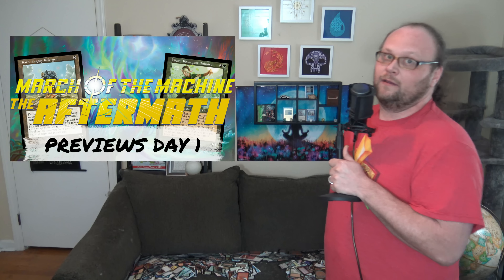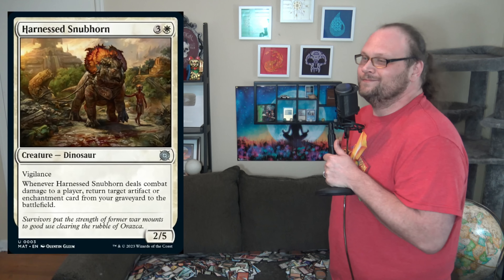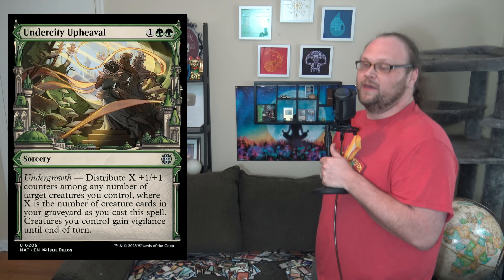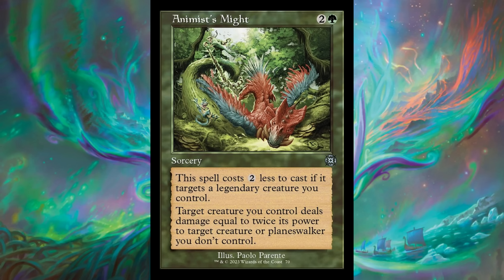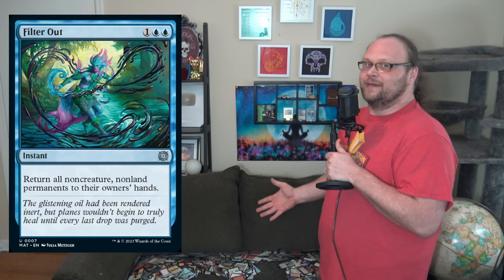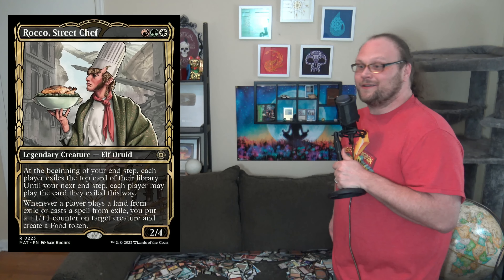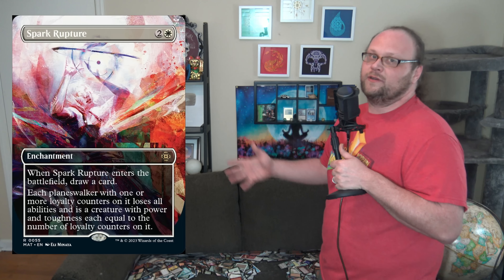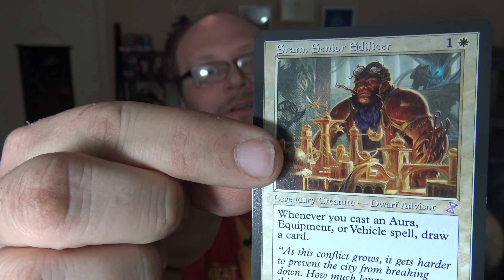MOM Aftermath Official Previews Day 2: Nahiri, Tyvar, and More! | Mtg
Dev finishes off the March of the Machine: Aftermath spoilers and previews with 18 cards, some of which look great in multiple formats!

    Category
        Gaming